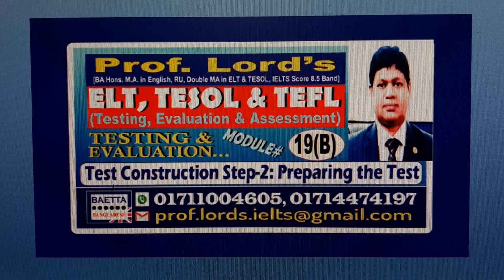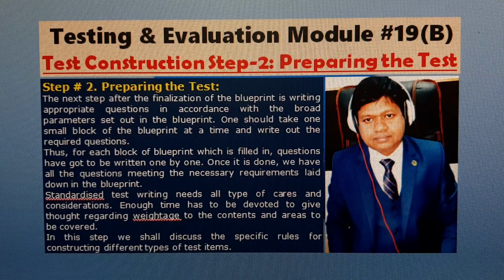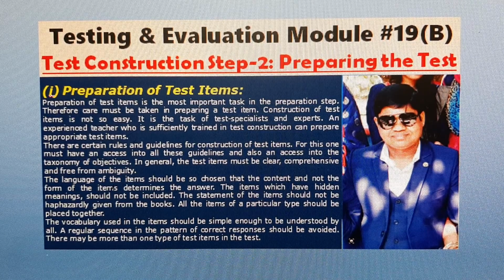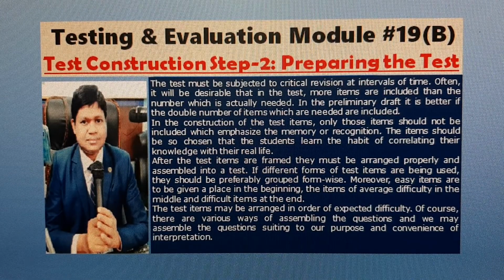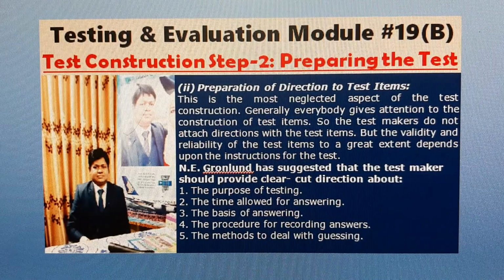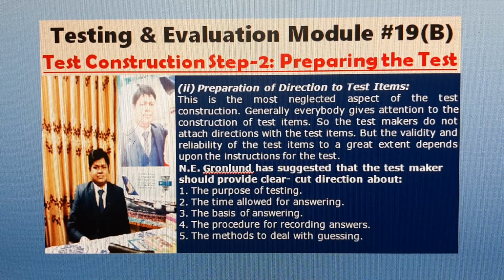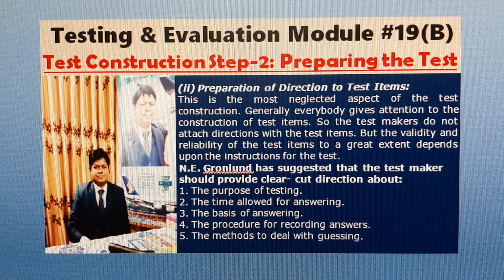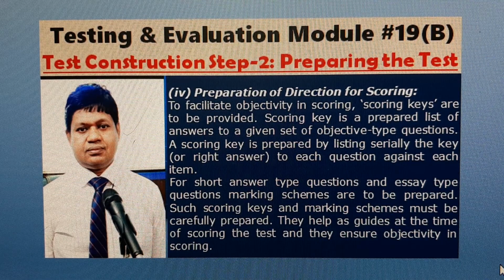Construction of Standardised Test Step-2: Preparing the Test | Testing & Evaluation | ELT, TEFL...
Lecture Content
1.  The test items
2.  The direction to test items
3. The direction for administration
4. The direction for scoring
5.  A question-wise analysis chart...